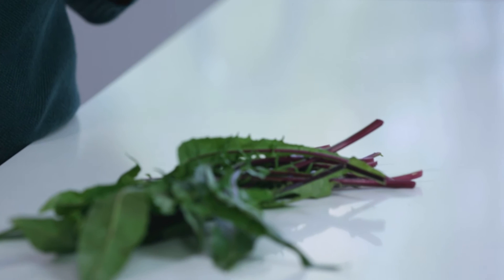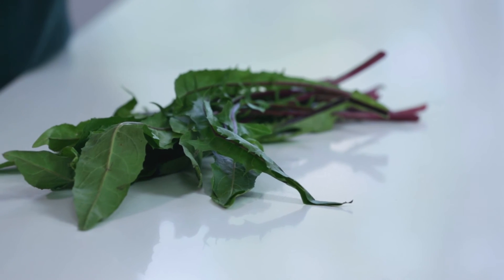Jessica Baker - 23. Dandelion (Western Herbs)